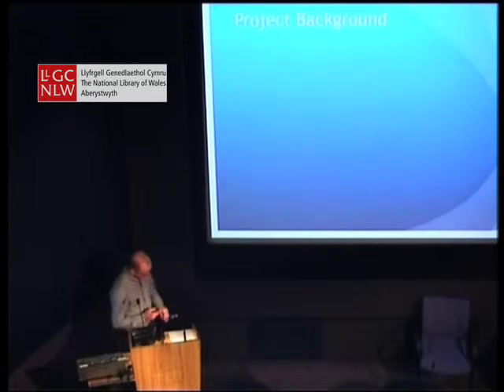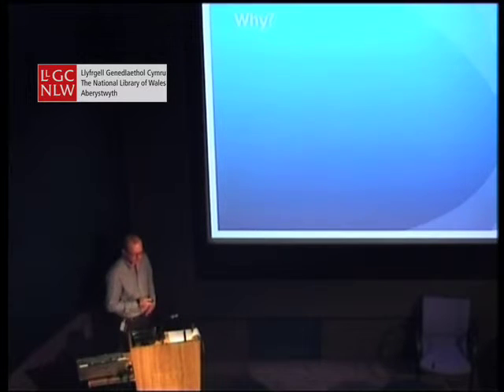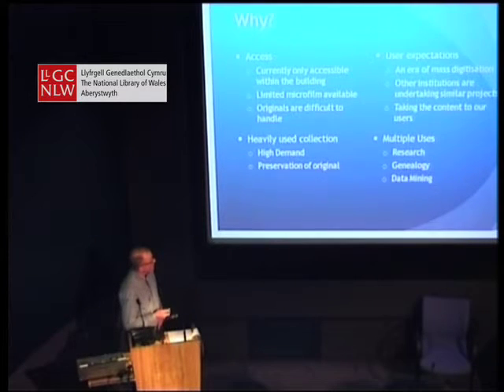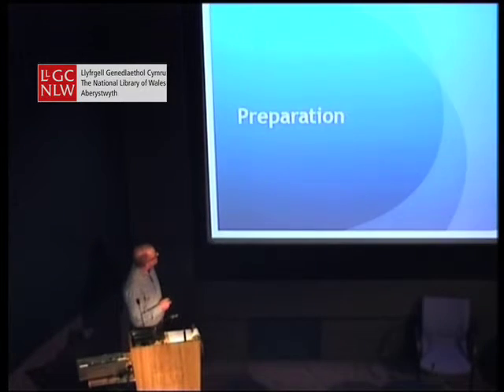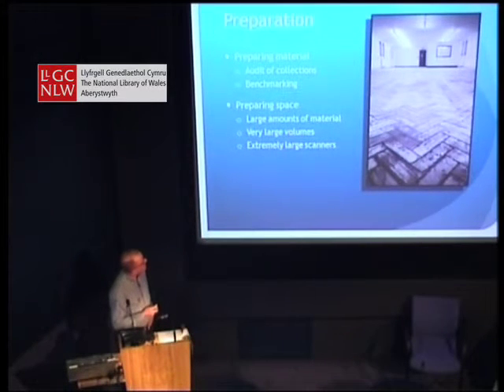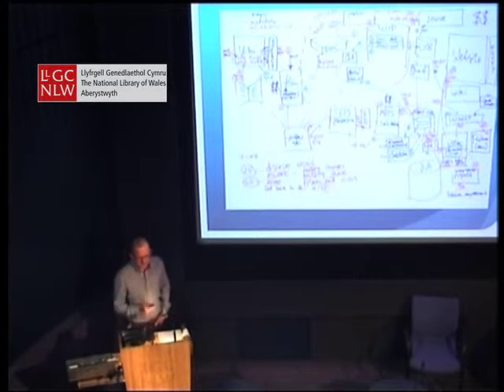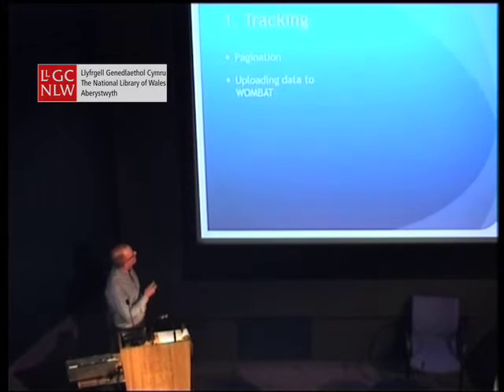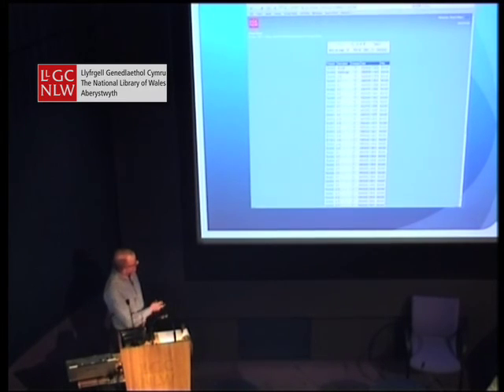Llyfrgell Genedlaethol Cymru: The Challenges of Digitising 19th Century Text' Scott Waby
Rheolwr Uned Ddigido'r Llyfrgell Yn rhoi braslun o'r cynllun, gan egluro'r technegau a ddefnyddir i ddigido mwy na miliwn o dudalennau o ddeunydd printiedig hanesyddol yn fanwl gywir.

The Manager of the National Library's Digitisation Unit gives an overview of the project and explains the techniques used to accurately digitise over a million pages of historic printed material.